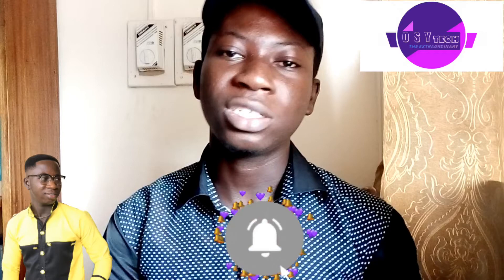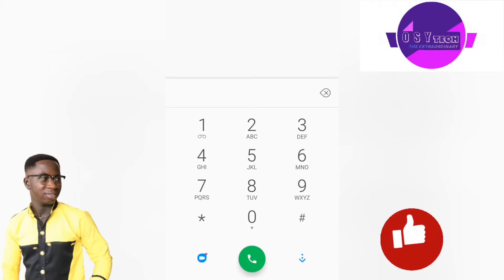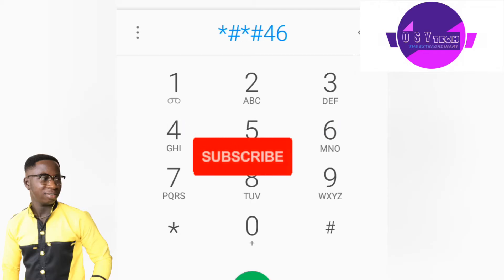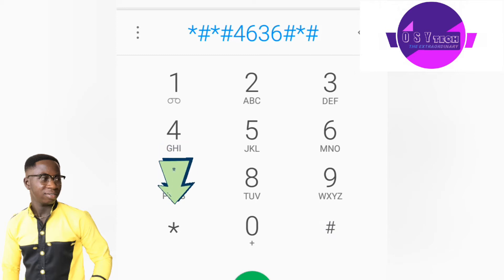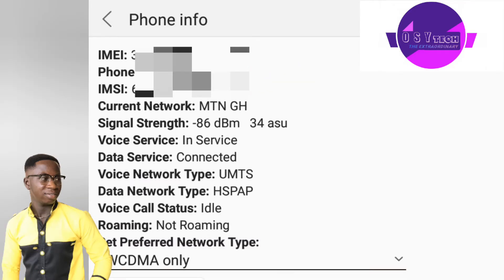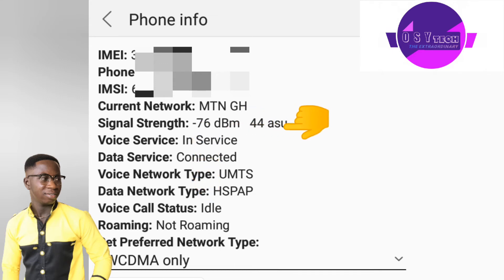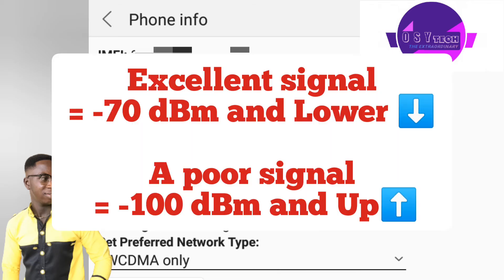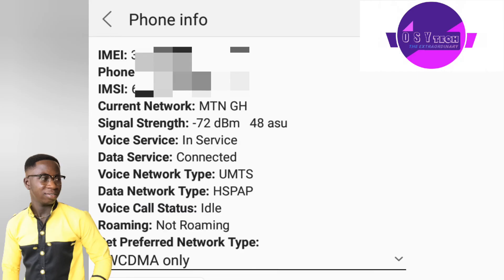Know the best Places to Increase your network Speed👣 | Simple Code | 2022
How to increase your network Speed by finding the best Places to Increase your network Speed in your area.

Just follow the steps and boost your internet speed.

please check

How to increase your phone's speed

How to get free Browsing 🤫
And more ✊❤️💯🤗😉💸💡